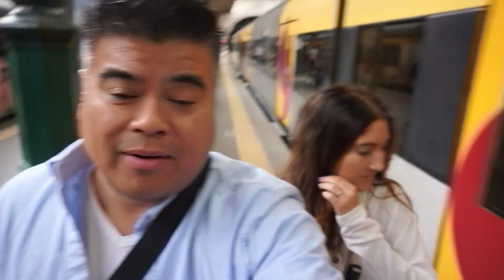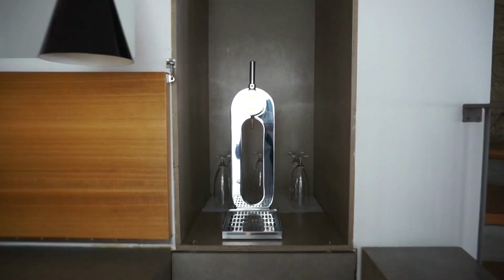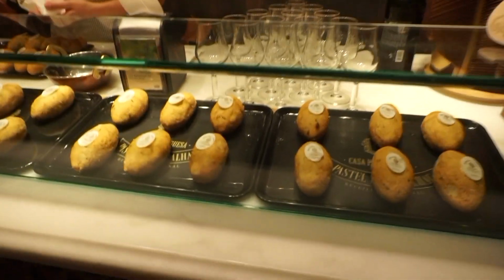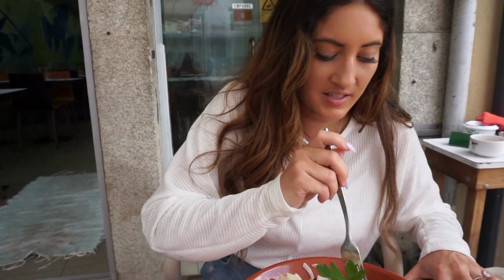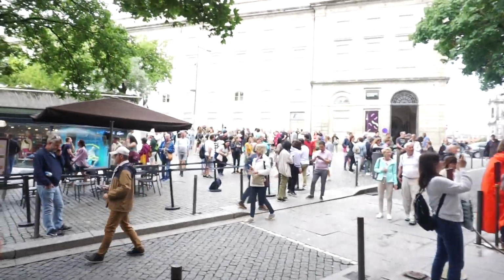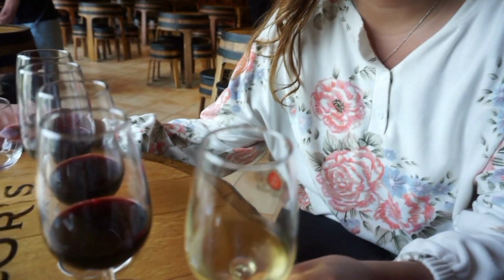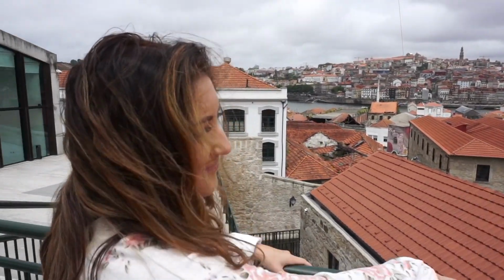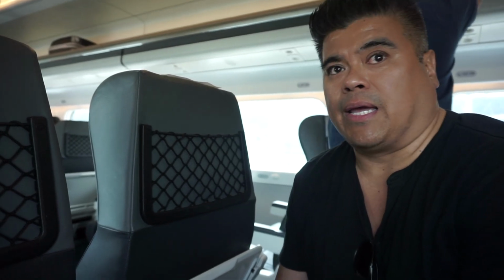🇵🇹PORTO, PORTUGAL VLOG| 48 HOUR TRAVEL GUIDE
♡ OPEN ME ♡

Hi loves! We had so much fun in Portugal recently and I have so much content to share with you all! Porto is a must see when visiting the country and I'm so excited to take you along with us.

xoxo,

-Selah

♡Facts♡
Age: 30
Where: Michigan
Nationality: Slovak, German and Sicilian
Height: 5'4
Hair Color: Brown
Eyes: Hazel
Main Camera: Canon EOS 70D
Vlog Camera: Sony A5100
Editing Software: Final Cut Pro X

Everyone in this video is over the age of 21